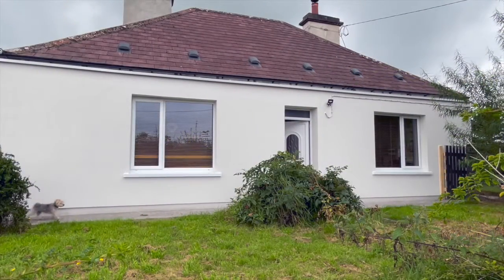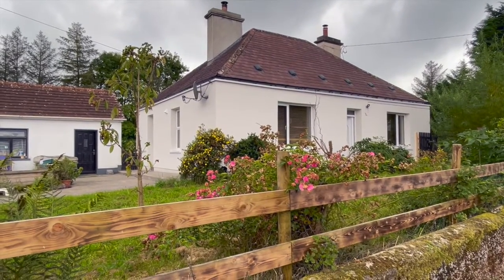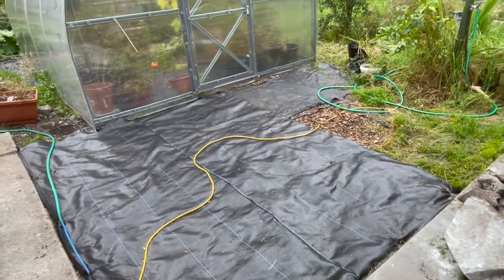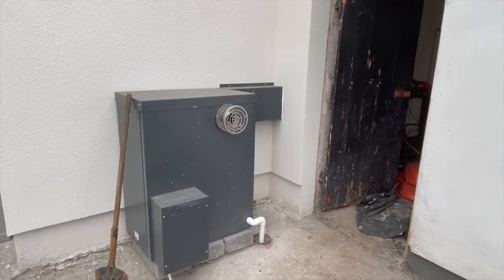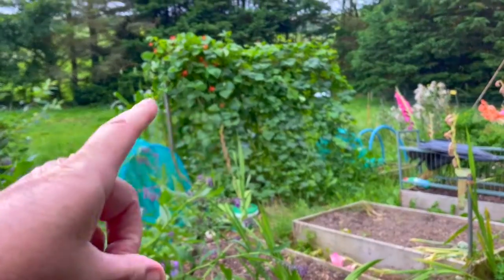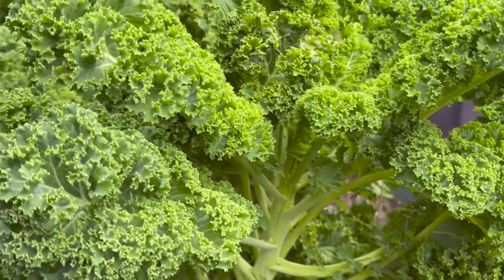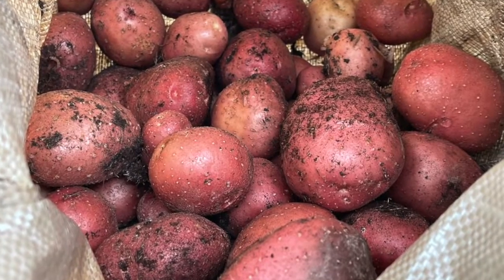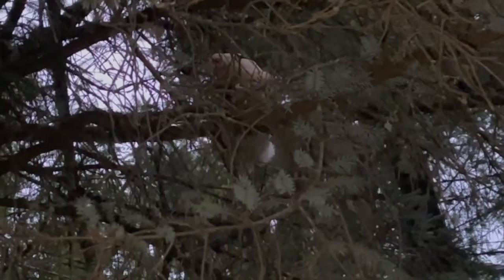🎬 167-IT'S FINISHED !!, PLUS GARDEN and POULTRY PROJECTS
✅ It's  FINISHED !!, PLUS GARDEN and POULTRY PROJECTSThank you for stopping by.
External Insulation on the cottage is now finished and looks lovely.
I am currently making a seating area in the garden plus I made a time-saving, poultry, barrel feeder which reduces the amount of waste food, oh and I have shingles:(

We would like to thank all EXISTING & NEW SUBSCRIBERS for supporting the channel it means a lot.
By watching our videos and leaving lovely comments you have made our channel grow it wouldn't have happened without you all.
You are doing a great deal to create a loving community of like-minded people.

ABOUT US:
We are inspired by our love of gardening and our smallholding in Ireland.
Our Youtube channel, Gone Potty Gardening documents our progress along with tips to enable you to grow your own food.
Thanks for tuning in to our youtube channel. My name is Jackie and my partners' name is Helen and together we run 'Gone Potty Gardening'
 We bought a little cottage in Ireland back in 2014 and have been working hard trying to revitalize a run-down cottage and extremely neglected garden
Over the past few years, we've ploughed an acre into vegetable beds, built chicken coops, put up predator-proof fences, planted fruit trees, sourced plants,  as well as creating many other things that will help us to generate our own food supply

Our videos show you how to create your own garden space and enjoy some time out in your own mini paradise
Documents our lives, outings & interests, so sometimes videos will vary.

Our aim is a  move more towards self-sufficiency and sustainability.